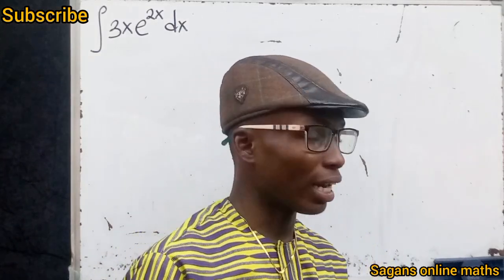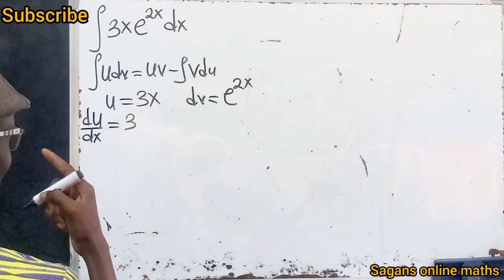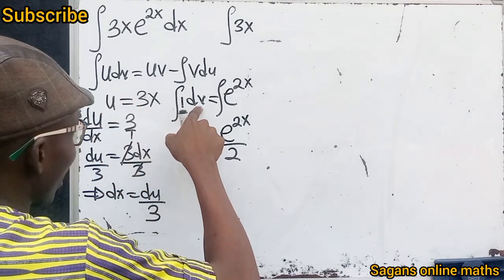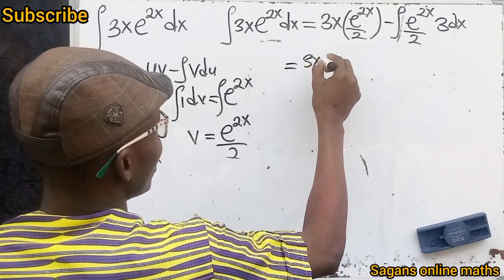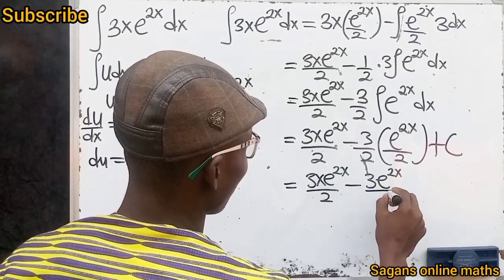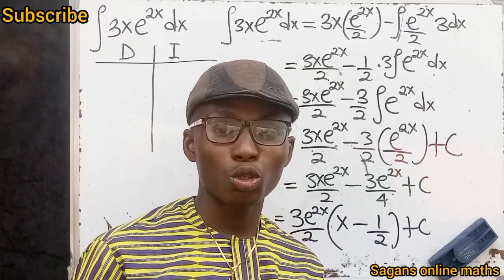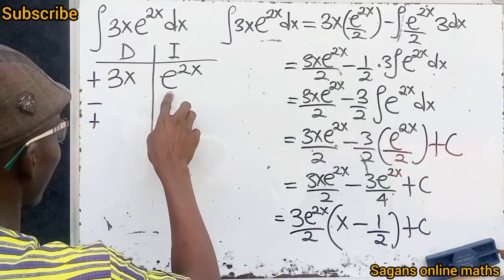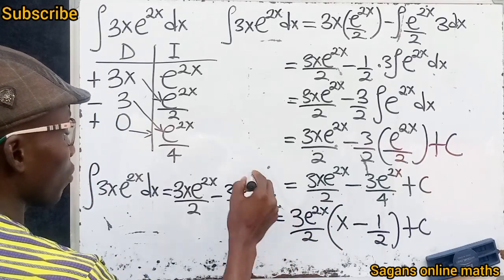The Ultimate D.I. Table Trick For Integration By Parts. Teachers Never Taught You!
The D.I. Table Trick is a mnemonic device that helps you choose the correct parts when using Integration by Parts. D.I. stands for:

D - Differentiate (differentiate one function)
I - Integrate (integrate the other function)

The trick is to list the functions you're working with in a table, and then differentiate and integrate them in an alternating pattern. This helps you keep track of the parts and avoid mistakes.